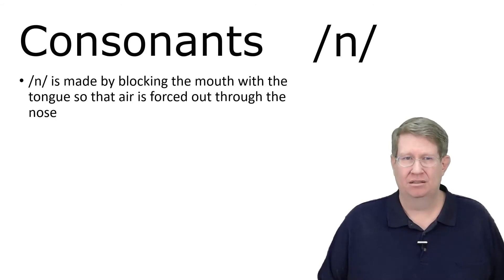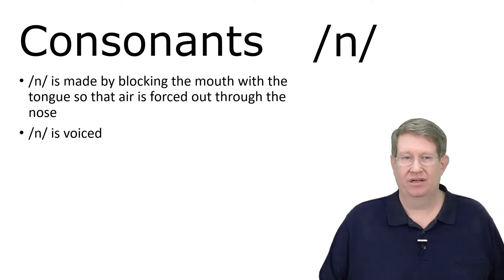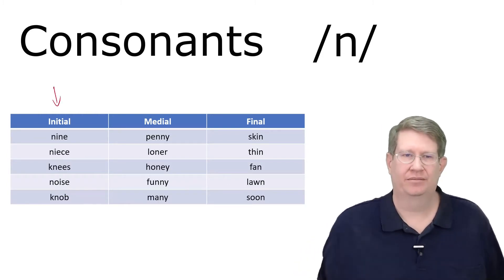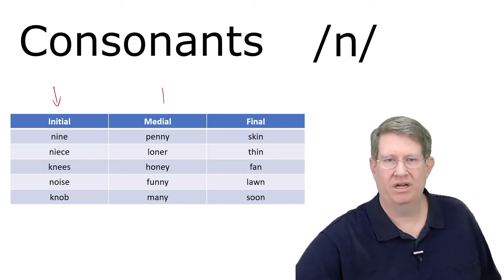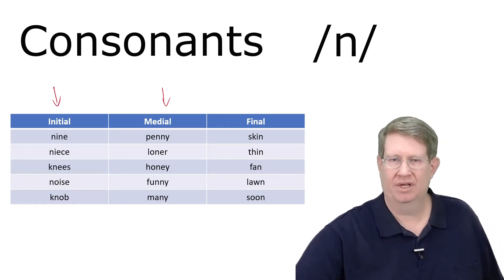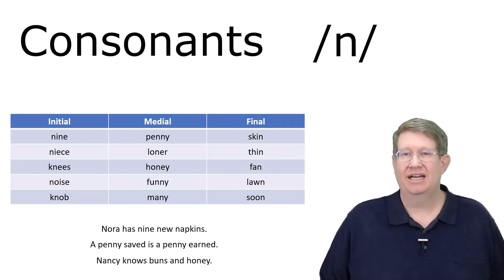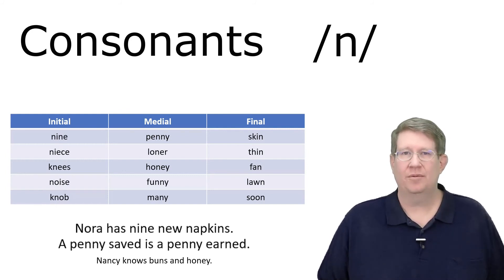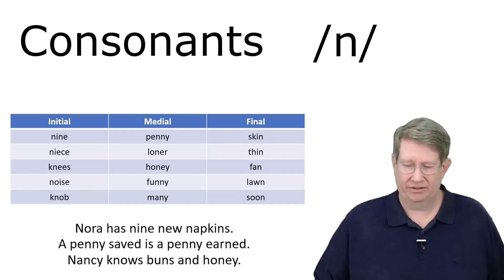Single Consonant n - Important for English listening and speaking!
This video is about the phoneme /n/ It is important to be able to hear and say the different sounds because changing from one sound to the other often changes the word.

Learn how to recognize and say the sound /m/.